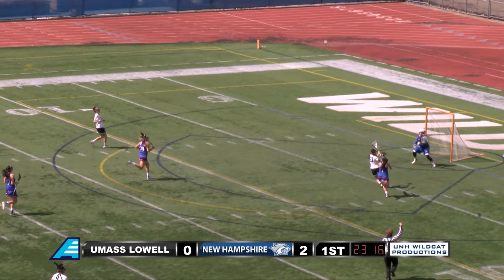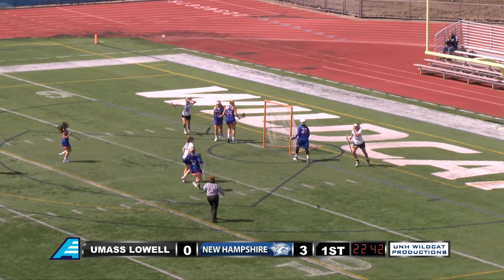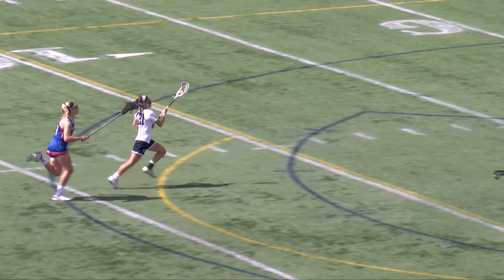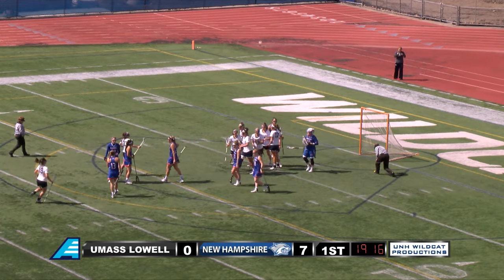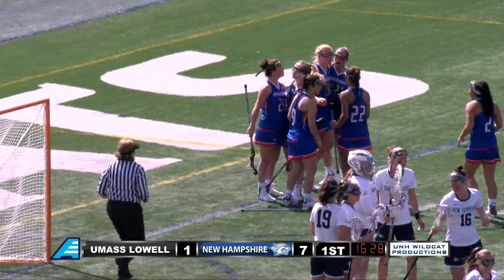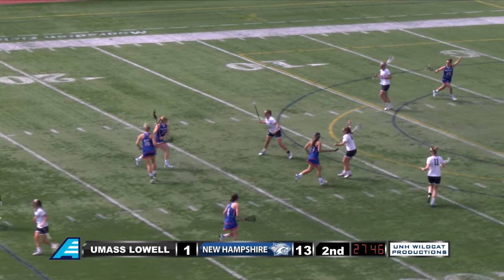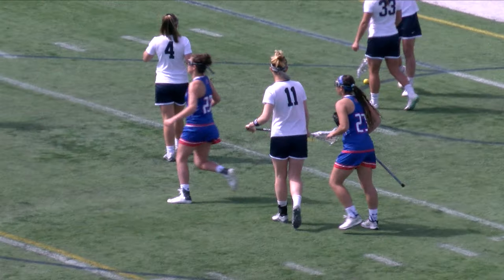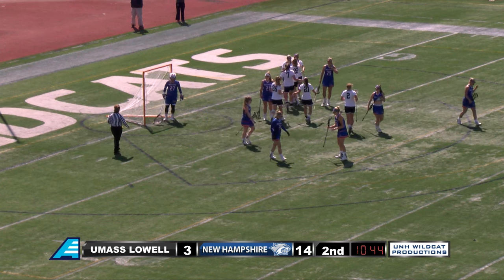UNH Women's Lacrosse vs UMass Lowell Highlights (3-26-16)